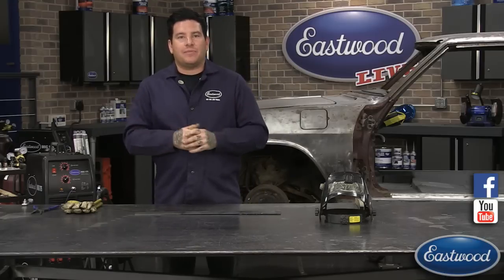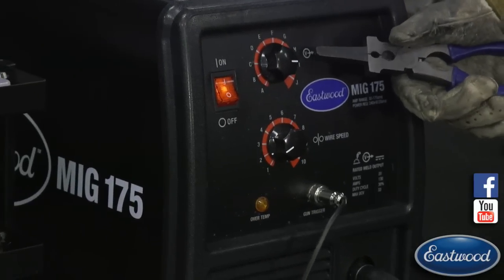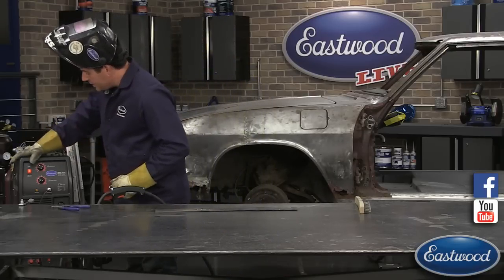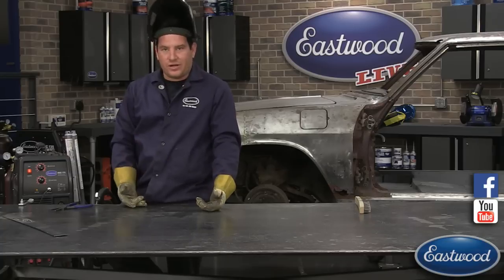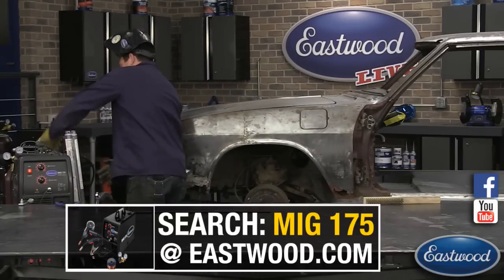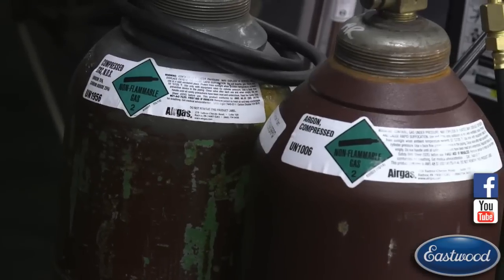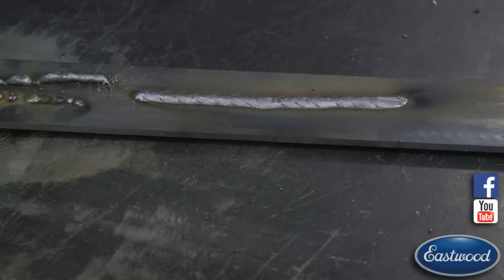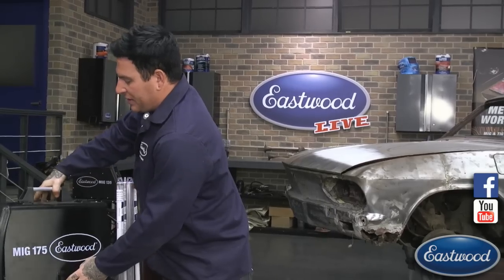Diagnosing Bad MIG Welds - Tip & Tricks for Setting Up Your MIG Welder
In this live video Matt goes over how to set up your MIG welder to get the best penetration & best overall welds. He shows us what bad welds look like as well as how to fix it.

This video aired live on 8/31/16.

Eastwood's MIG 175 Welder: "high-end" features at a DIY price!

Welds mild and stainless steel, 24-ga. to 5/16"
Welds aluminum, 14-ga. to 1/4" with included FREE spool gun ($199.99 value!)
30-175-amp welding range
Ships with regulator and hose for optimum MIG welding. Can also be used for Flux-Core welding.
Powered by 220v current
Compare to similar welders that sell for over $700
ETL Approved
As a professional or weekend enthusiast, you can now get industrial-quality features in a hard-workin', affordable, MIG welder! Our R&D guys designed the Eastwood MIG 175 Welder (12012) for steel and aluminum to produce excellent bead quality and capabilities that match—and even exceed—the more expensive other MIG welders for sale!

Backed by Eastwood's no-hassle return policy and 3-year warranty.